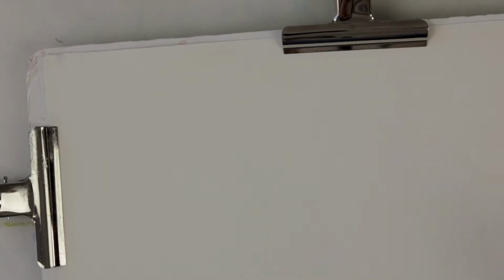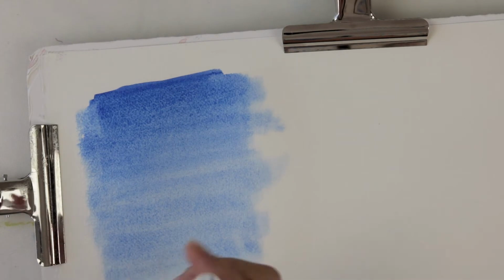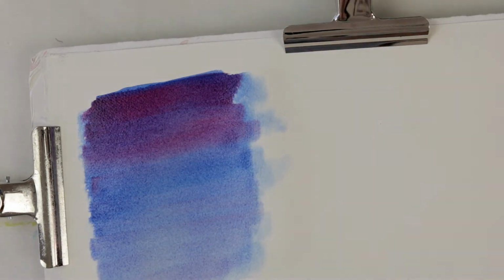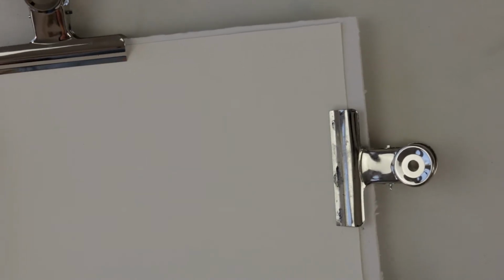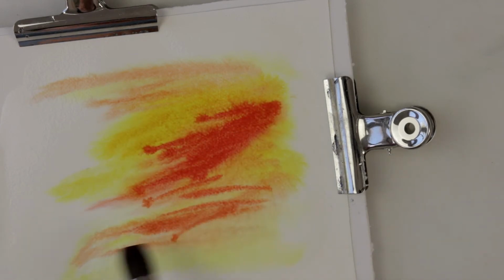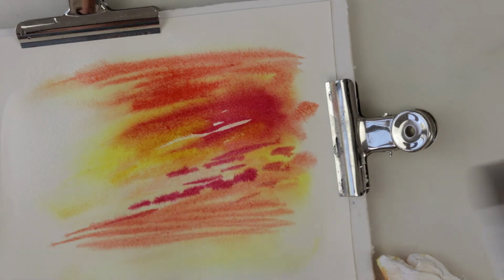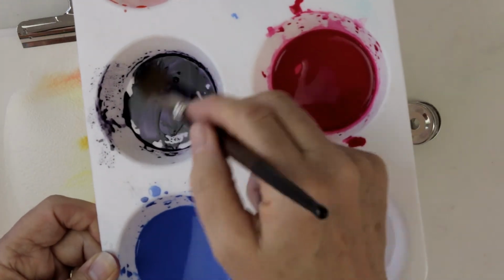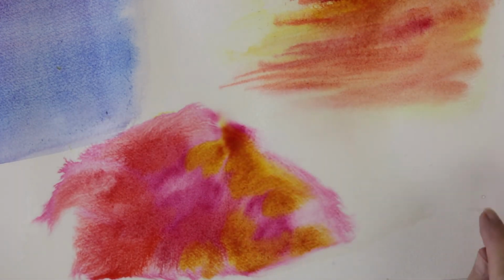WATERCOLOUR WASHES. What are they and how do we control them?( by professional artist ANNE KERR)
Watercolour washes explained.  This watercolour tutorial will explain how to do wet in wet watercolour washes for beginners in watercolour painting.  How do we control the water in our watercolour paintings and what is the ideal consistency of the paint?  It's easy when you know how!
"Are You Finding Watercolour Hard?" A comprehensive list of ideas that may be preventing you from producing awesome paintings!

🔴 FREE! Downloadable line drawings and PDF's

🔴SHOPPING:
JACKSON'S ART MATERIALS: discounts, price matching & promotions !

(USA): Arches 100% cotton watercolour paper
(USA): Fabriano Artistico 100% cotton watercolour paper
(USA): Two section watercolour wash bucket

(UK): Arches 100% cotton watercolour paper
(UK): Saunders Waterford 100% cotton watercolour paper
(UK): Two section watercolour wash bucket
I am a participant in the Amazon Services LLC Associates Program, an affiliate advertising program designed to provide a means for me to earn fees by linking to Amazon.com, Amazon.co.UK and affiliated sites.
I only ever recommend products and services I actually believe in or use myself or have reviewed/tested in-depth.
ABOUT ART STUDIO:
🎨Welcome to Anne Kerr's Art Studio!
 Hello!  Anne here. My channel is all about helping beginners and more advanced artists to improve their art.
On this channel I cover watercolour painting for beginners, pastel painting for beginners and drawing both in graphite and ink for beginners. Oils, acrylics and mixed media will also feature in my videos.
I will make recommendations for the best watercolours, ,best pastels, best pens and pencils and other art materials, as cheaper ones will hinder your progress.
If you are already an experienced artist, you will enjoy the art materials product reviews and book reviews I will be doing on my channel.
Therefore, Lots of hints, tips and techniques will be coming your way!

😀ANNE KERR  is an internationally known artist and a further and higher education tutor.  She is a regular contributor to 'Leisure Painter' Magazine